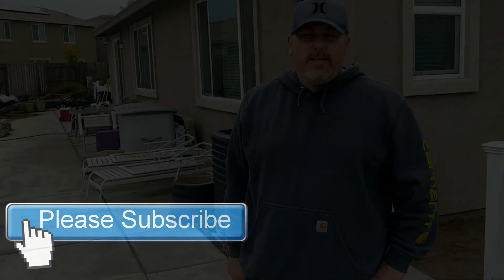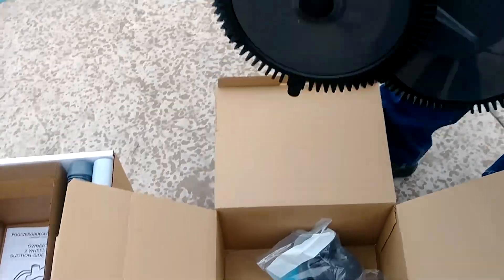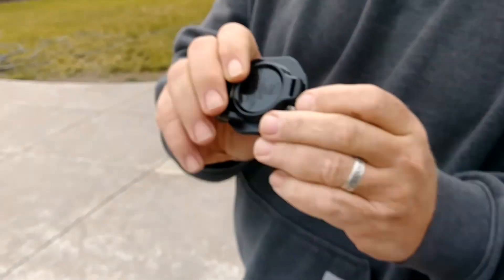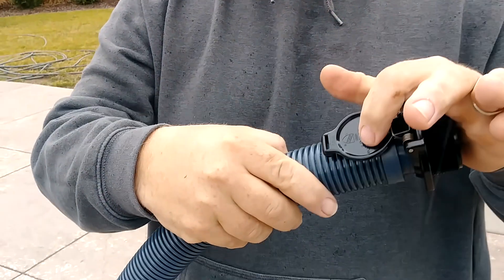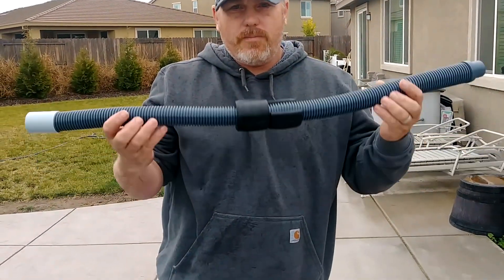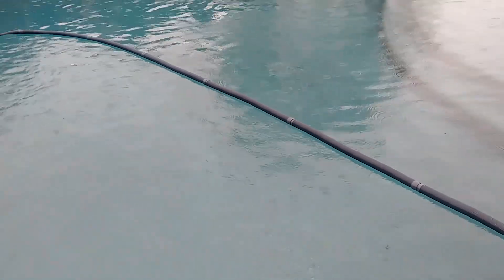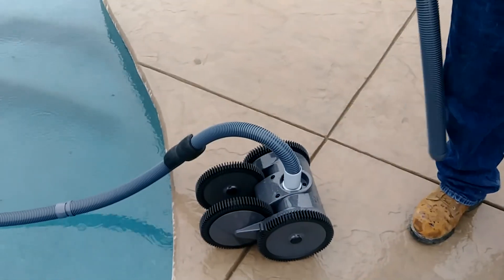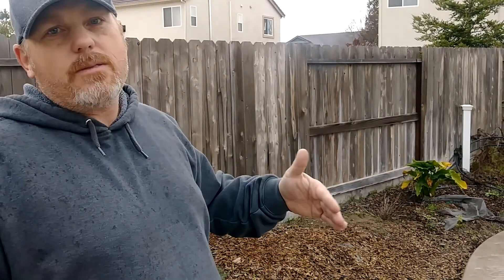POOLVERGNUEGAN Installing The Pool Cleaner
How To Install A Hayward "The Pool Cleaner" Pool Sweep